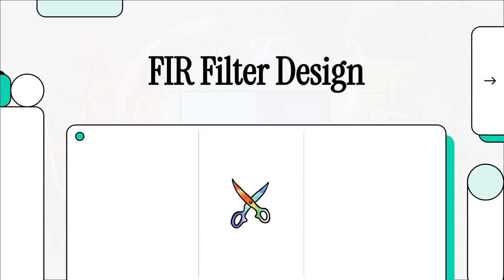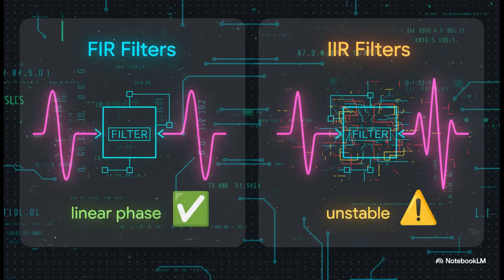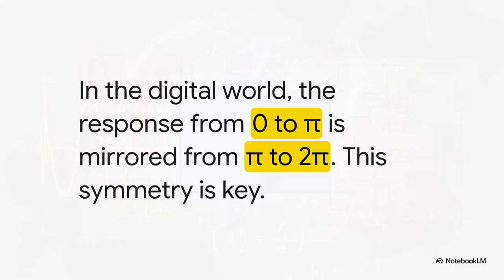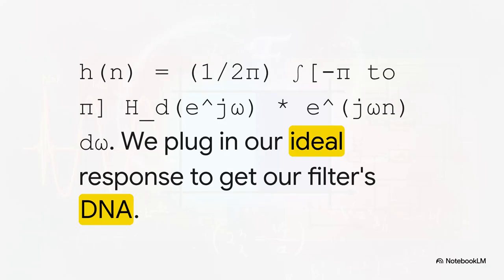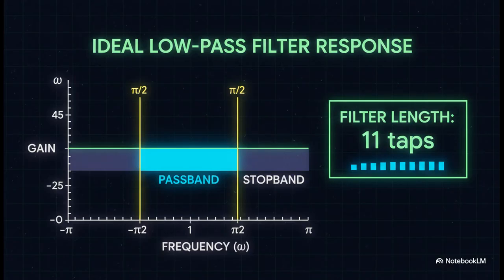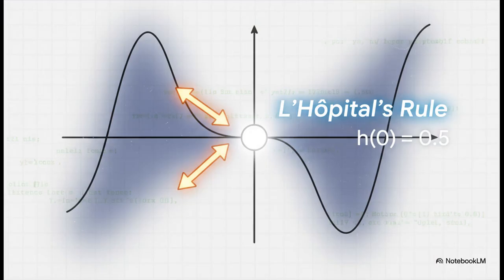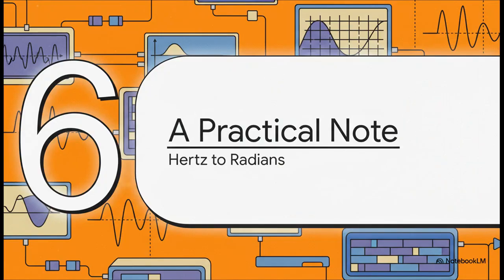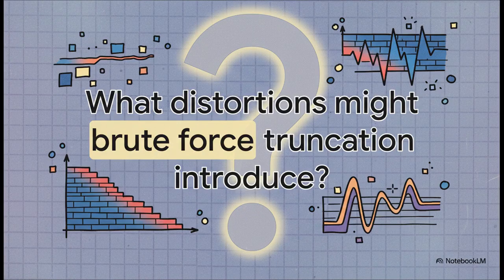FIR Filter Design